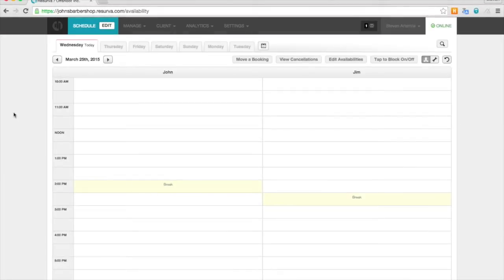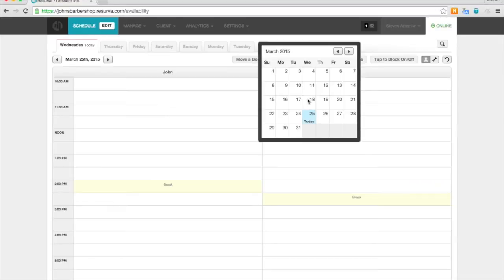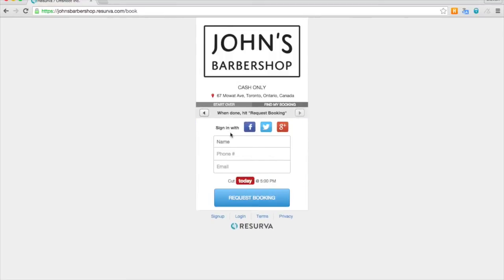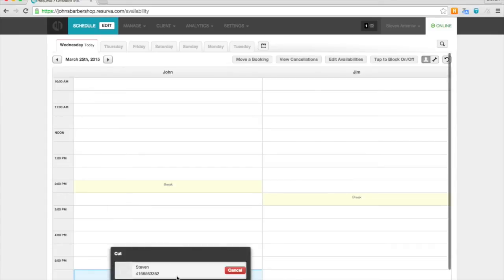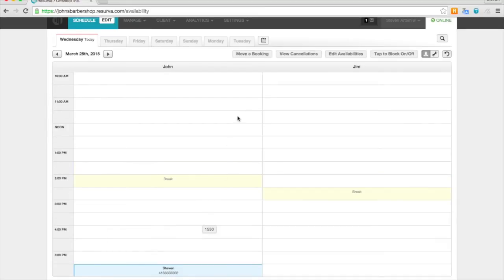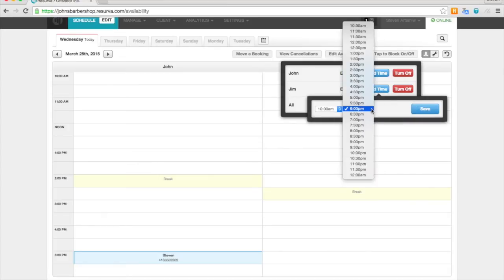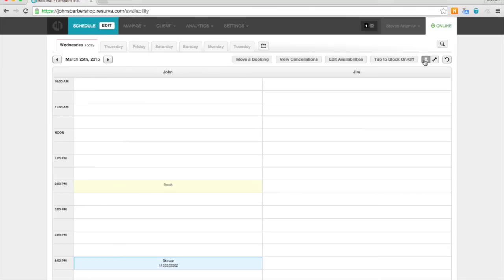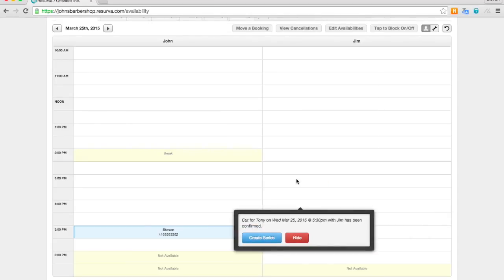Using Resurva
In this video, we covering how to use the admin screen of Resurva. You'll learn how to navigate the admin screen, including how to make a new booking, editing an existing one, and modify your providers schedules.